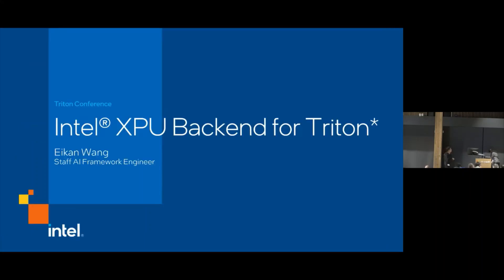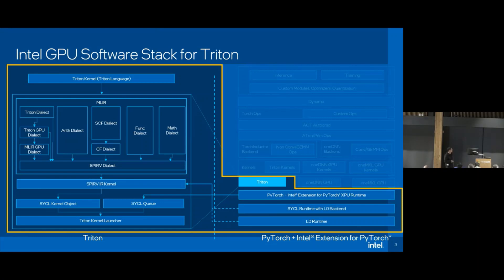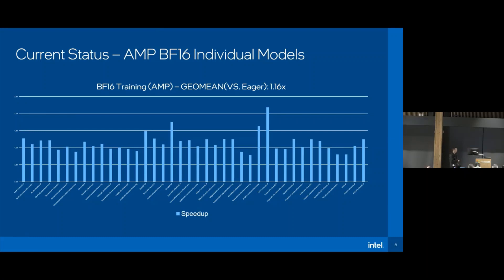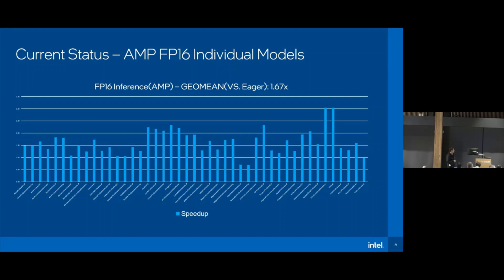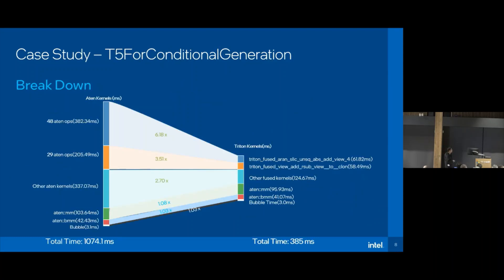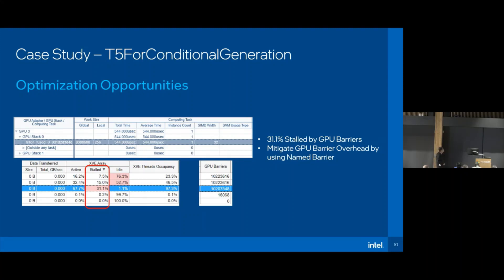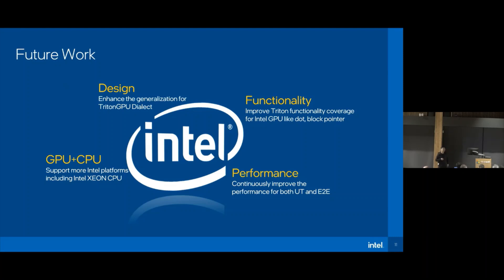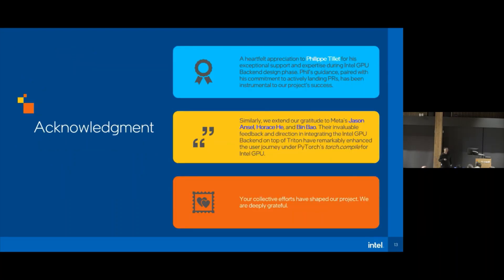Intel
Intel XPU Backend for Triton|Eikan Wang (Intel)